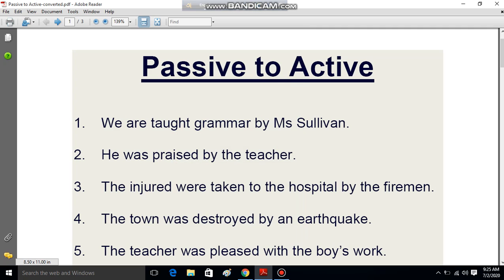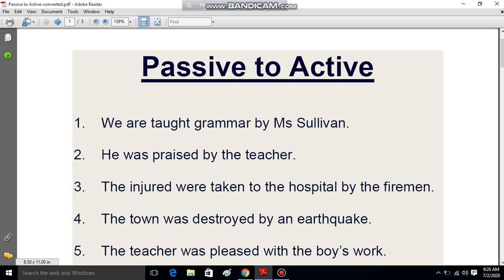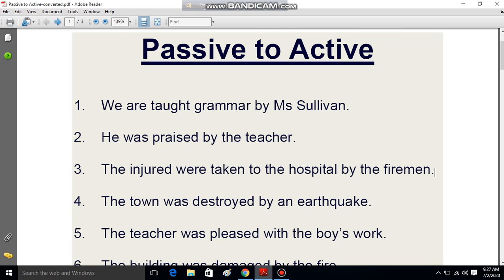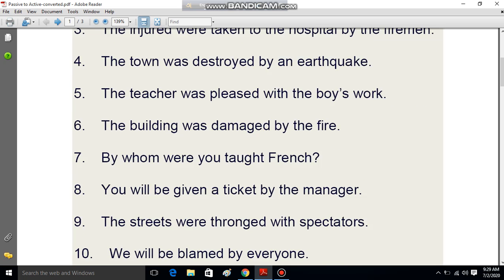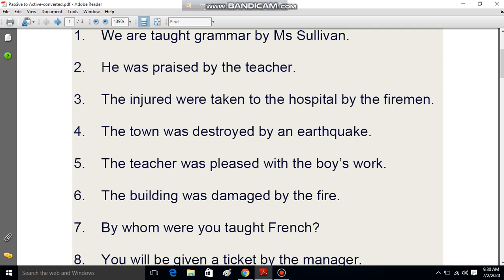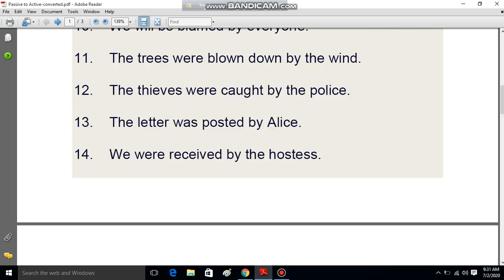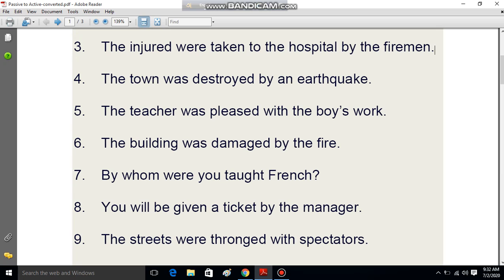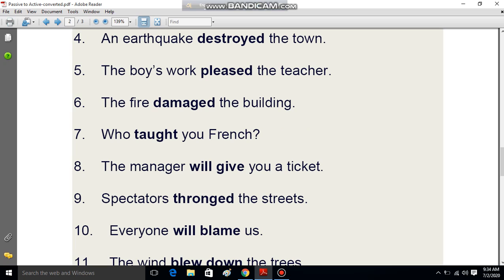Voice Exercise Part 1